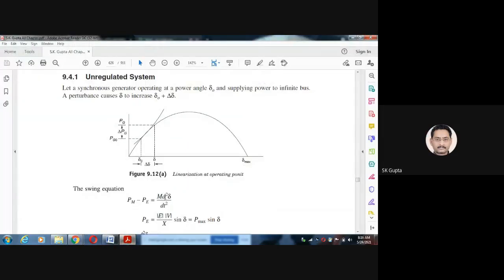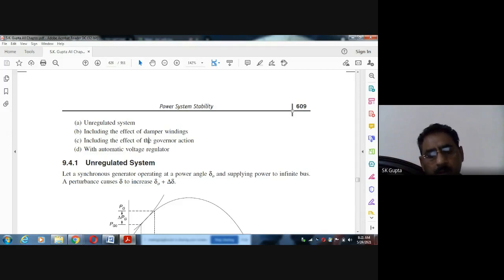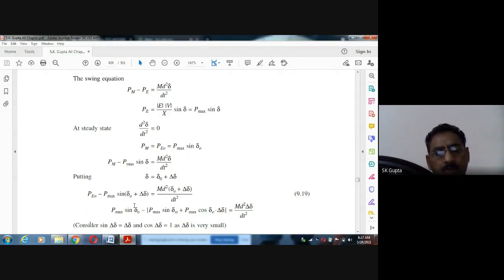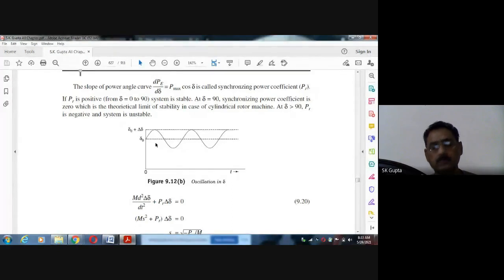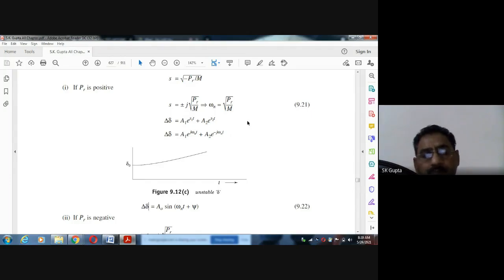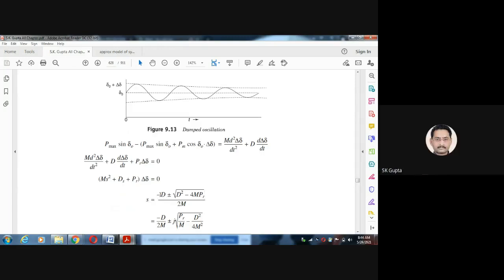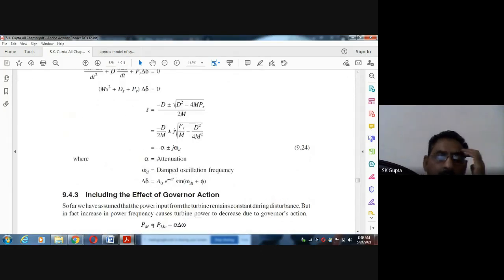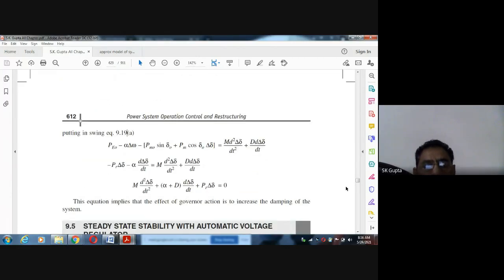Dynamics of Synchronous Generator and Effect of Damping Winding and Governor